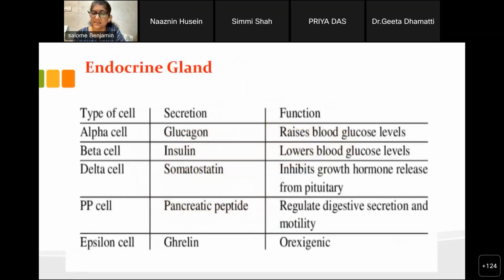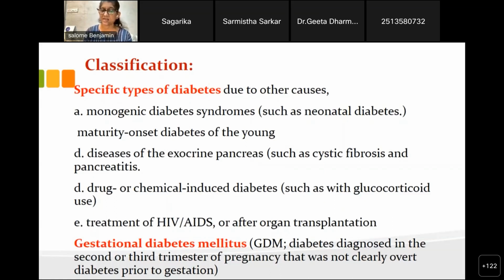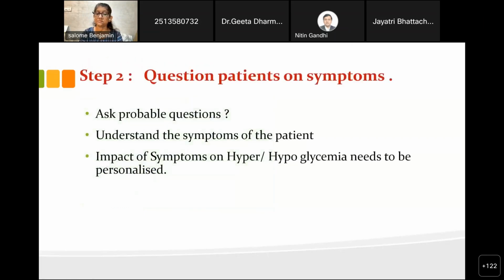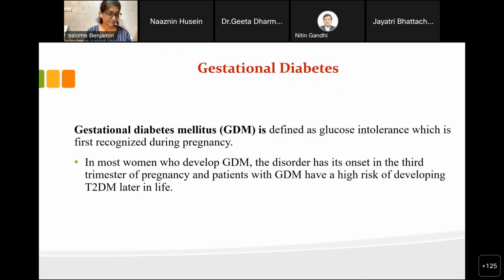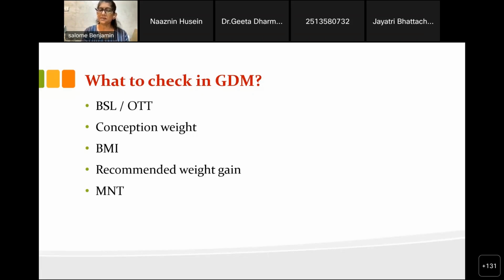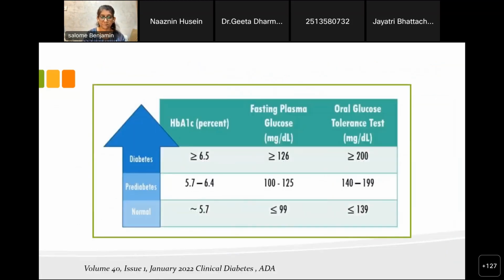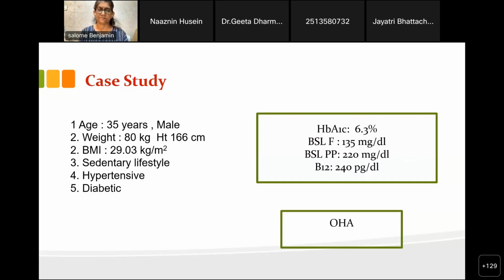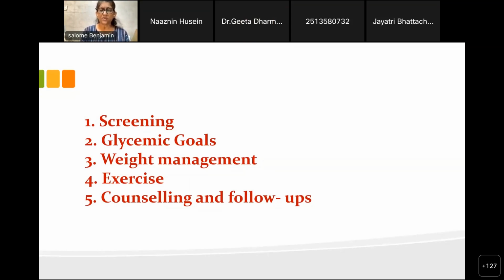Diabetes Mellitus & it's MNT : Application Dietetics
BNA Webinar for Nutritionists

Speakers :
1. Ms. Salome Benjamin
2. Dr. Geeta Dharmatti